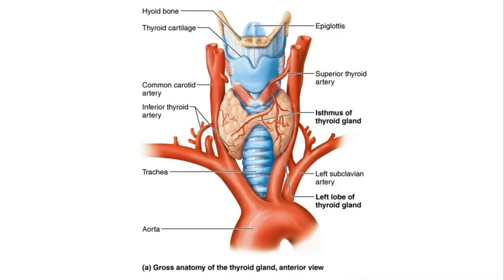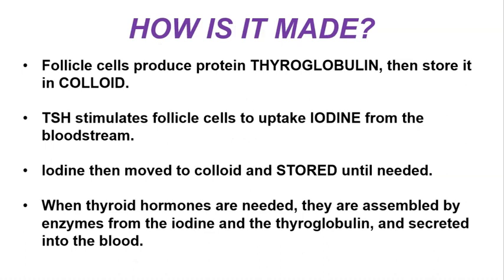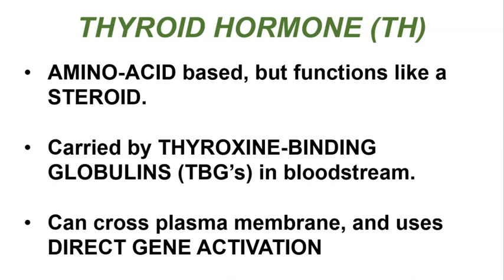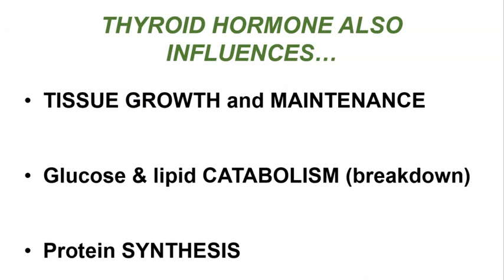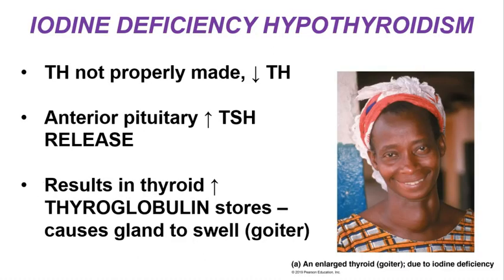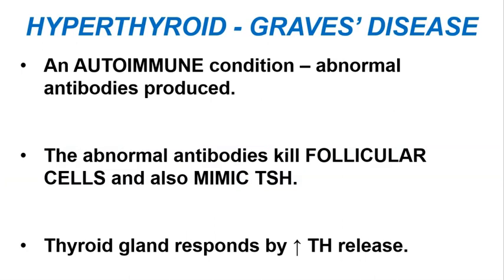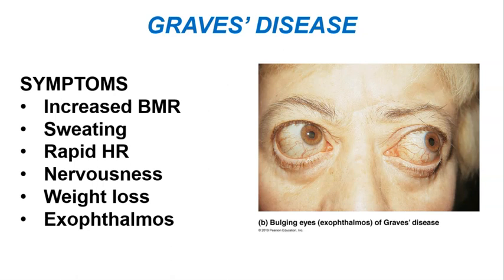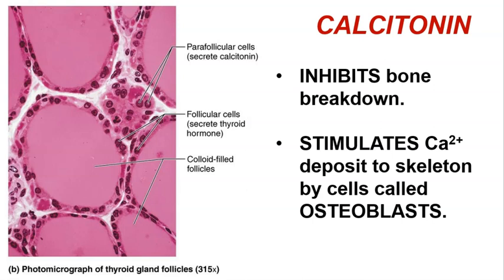BIO 169 Module 8 - The Thyroid Gland